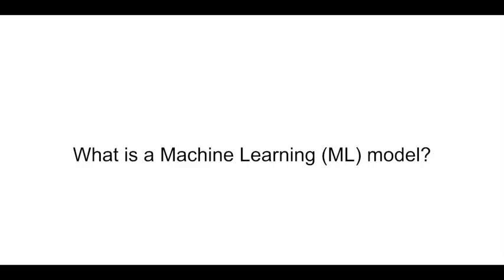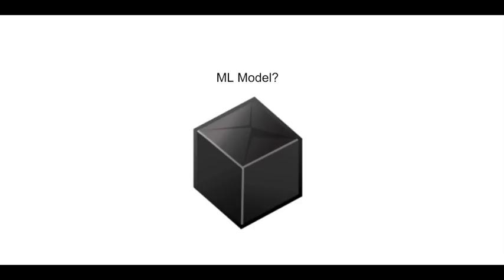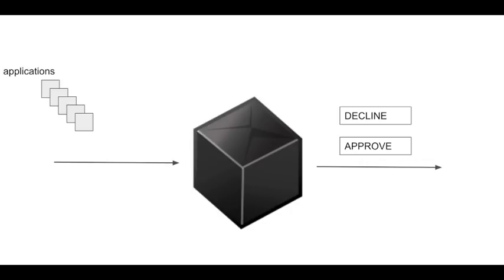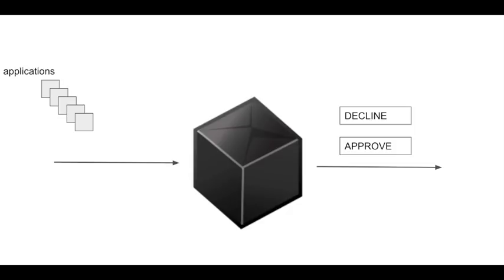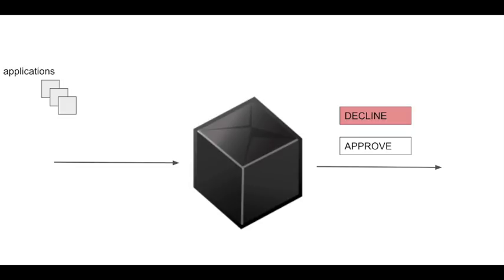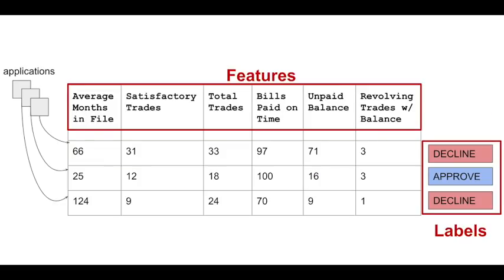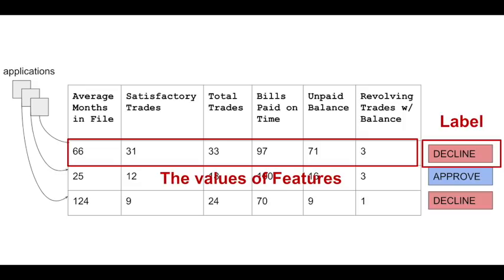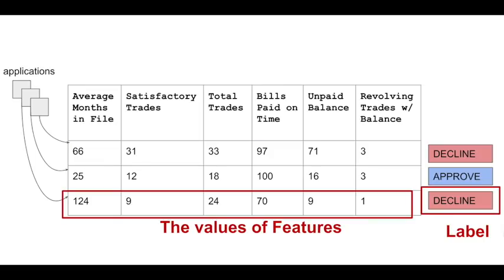SimulationStudy_local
This video is about SimulationStudy_tree+bar